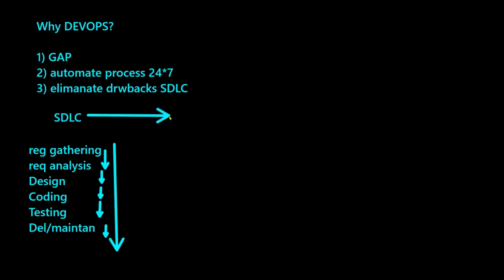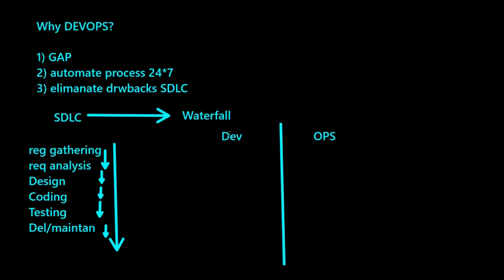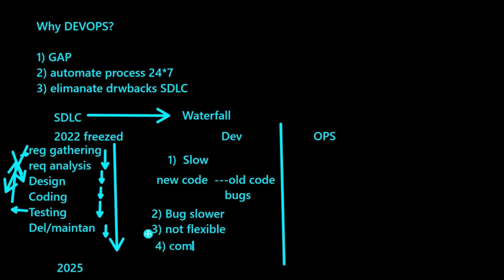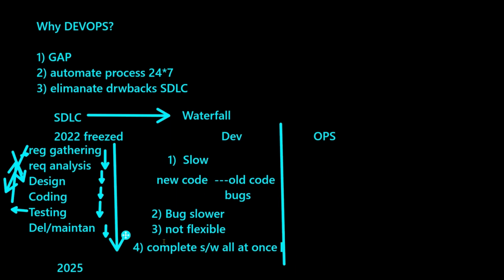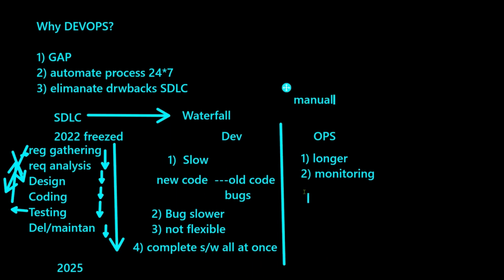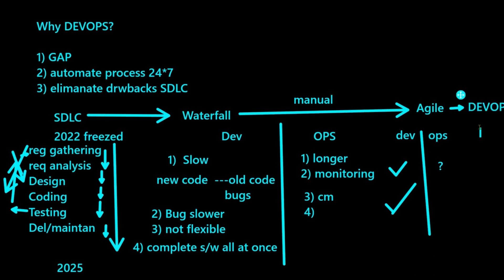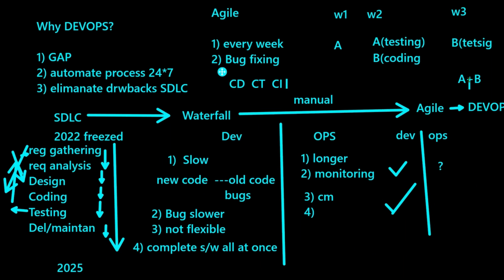Why do we need DevOps ?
Explained about why we need devops , to over come the drawbacks of previous methods

DevOps Online Training New  Batch
On 25-JUNE-2023 07:30-09:00 AM IST
fee 15000-Rs
Duration - 2 Months